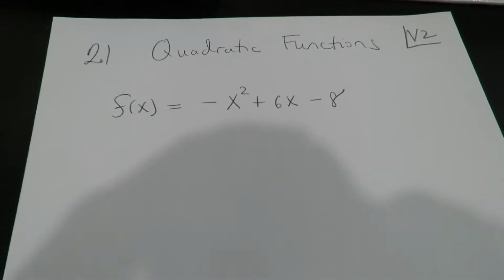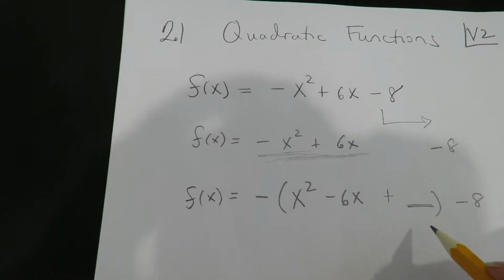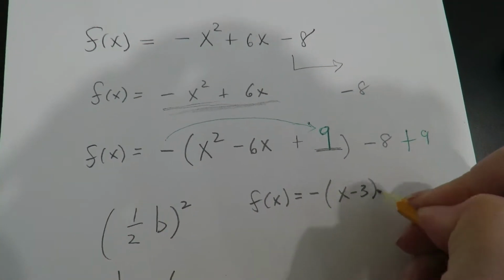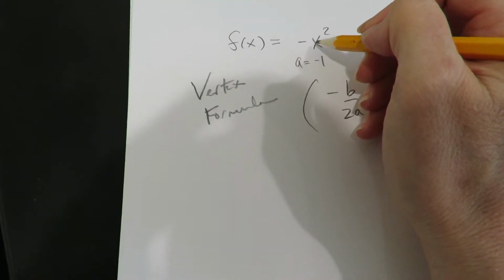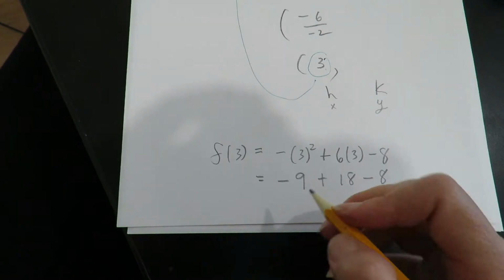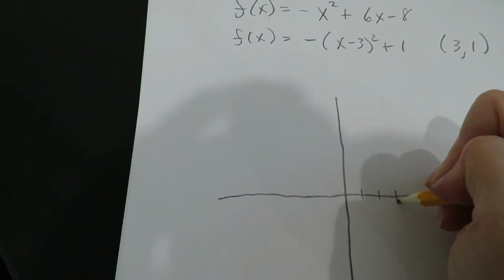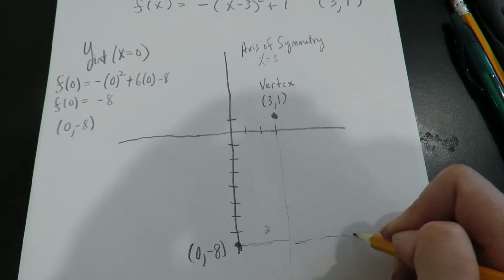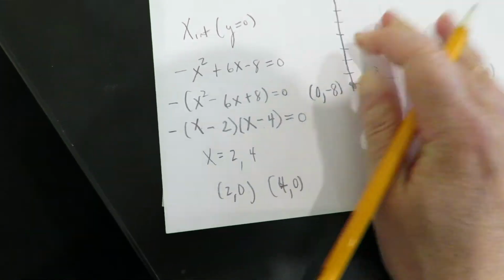(180) Section 2.1- Part 2